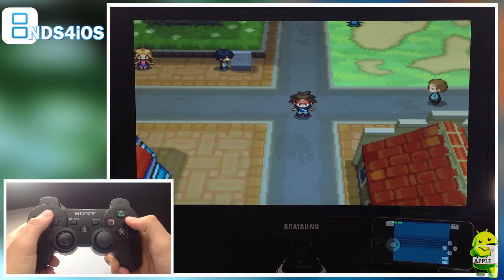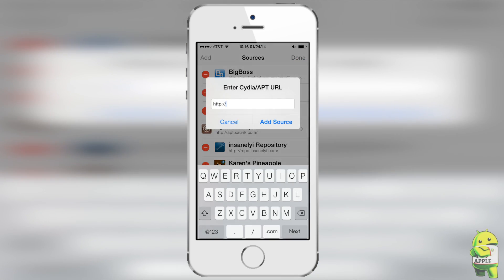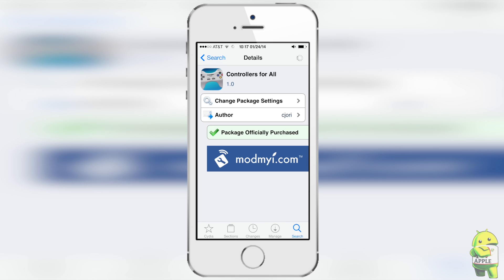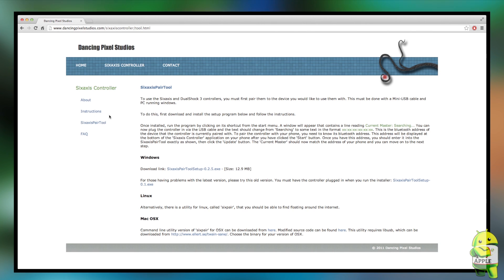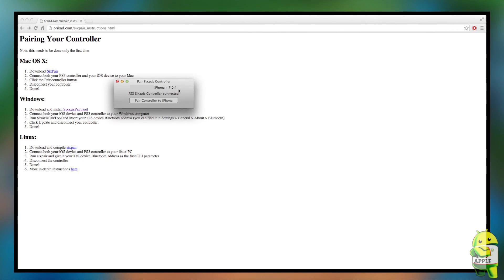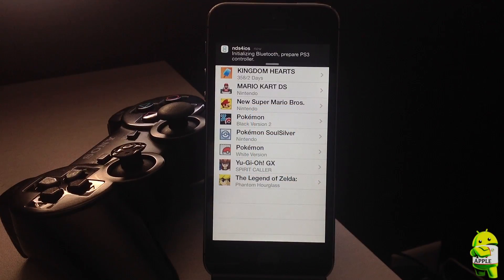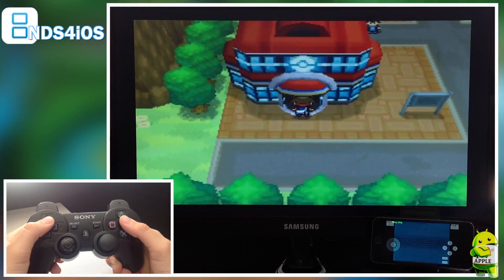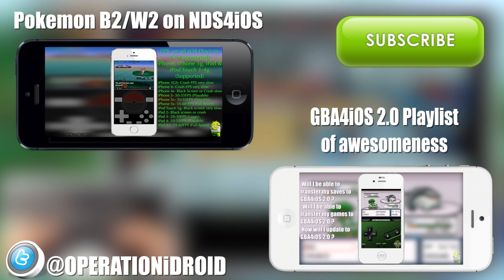NDS4iOS: How to connect a PS3 controller and Airplay (Full Speed on A7)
Learn how to get a full console experience with nds4ios by utilizing the tweak controllers for all to connect a PS3 control to your iDevice! nds4ios was developed by infinidev and is still in beta. The app only runs full speed on A7 Devices. Thanks :)